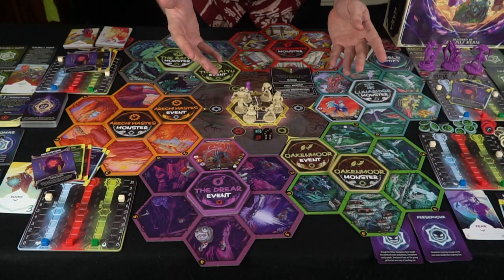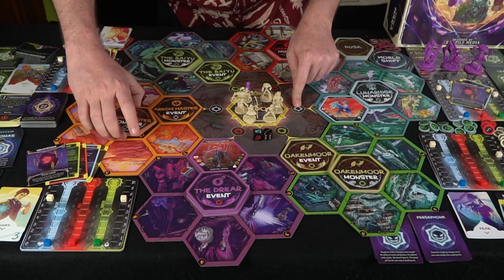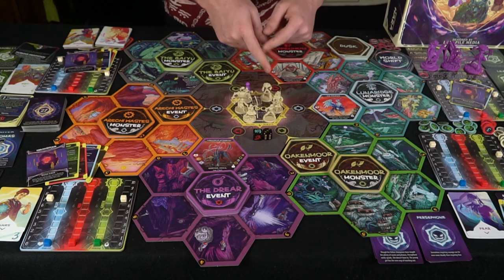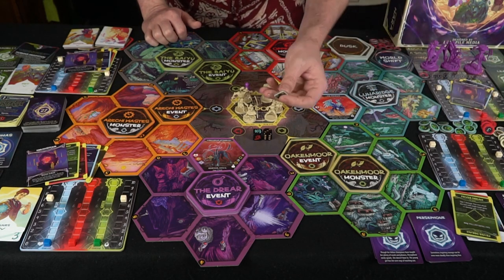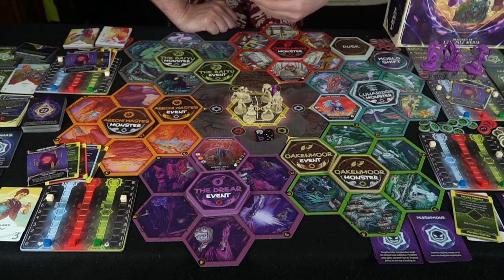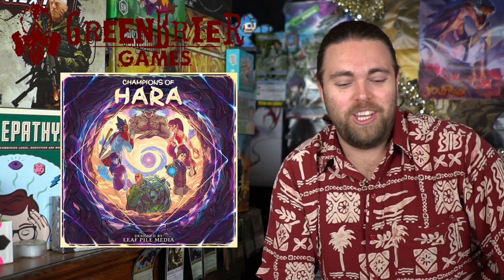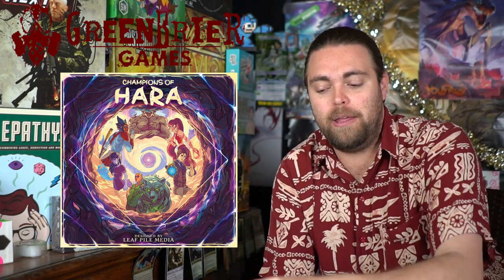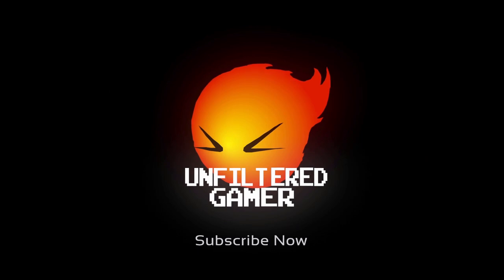Champions of Hara - Board Game Review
Champions of Hara Review by Unfiltered Gamer